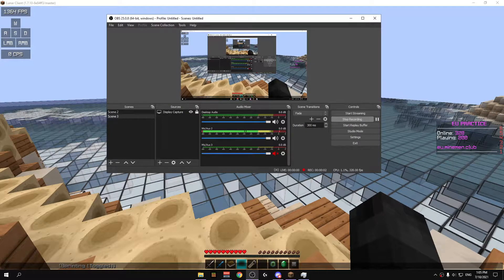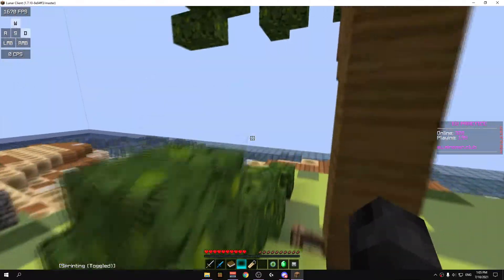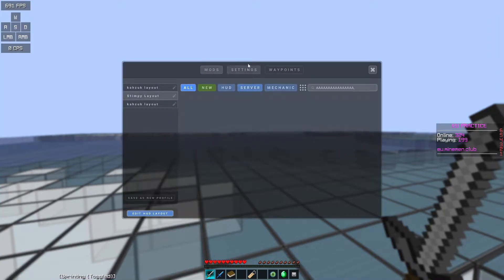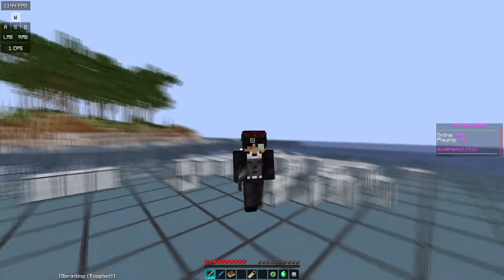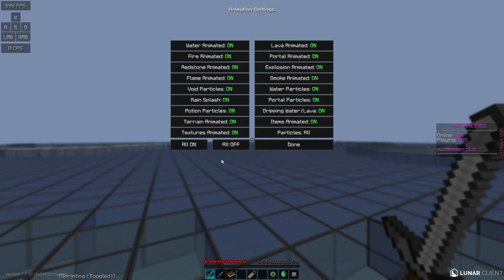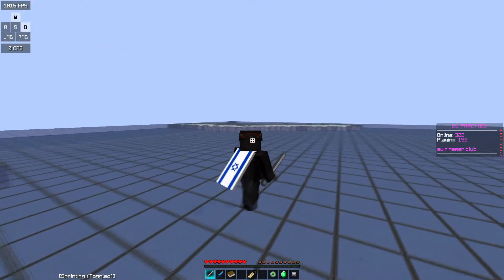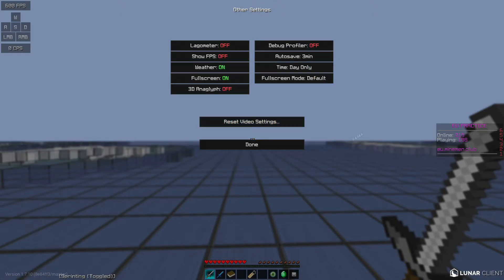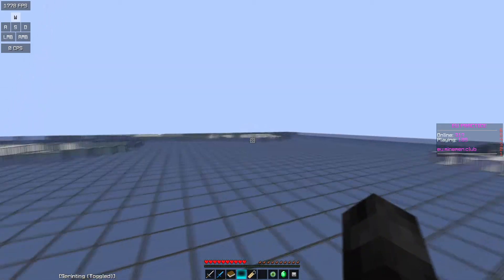Best FPS Boost Settings For Lunar Client (1000FPS+)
a really old video i made back in july , had nothing to upload so have fun with this